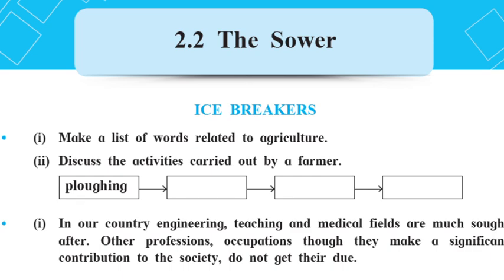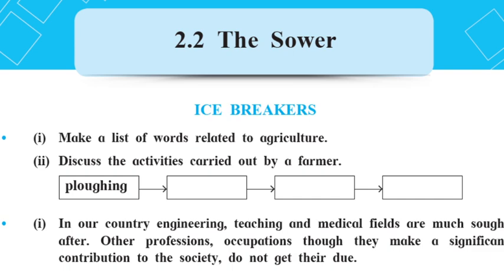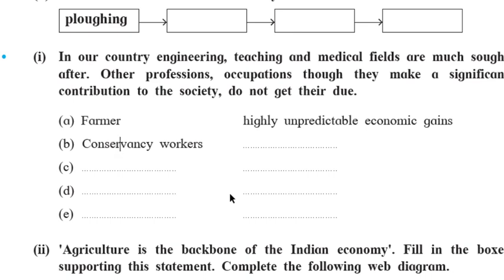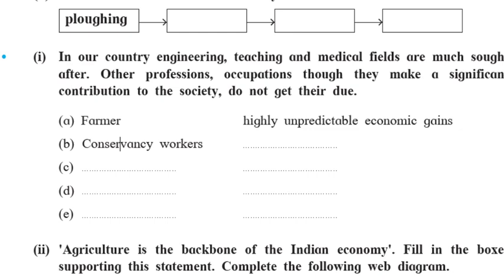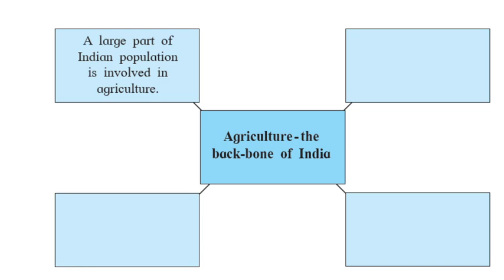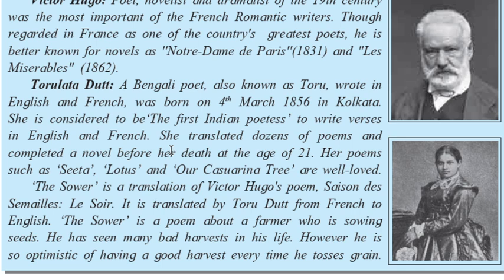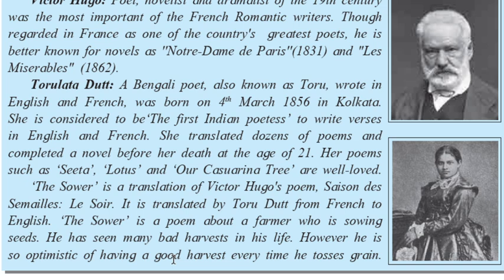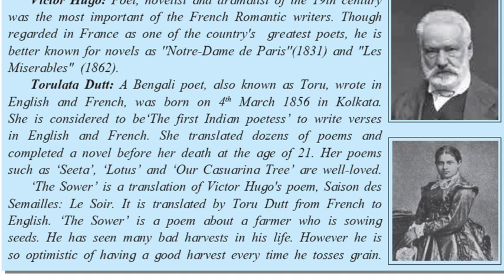The Sower Poem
Lecture 01
Solve the ice breakers